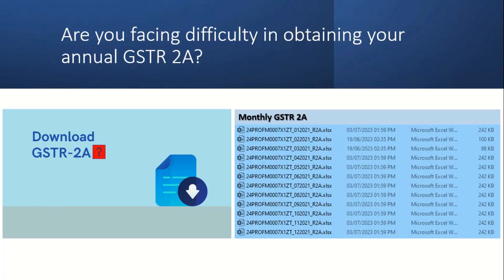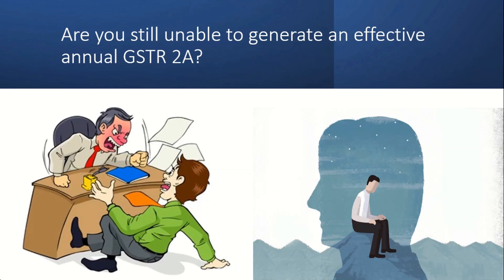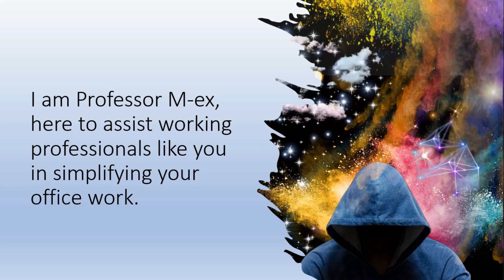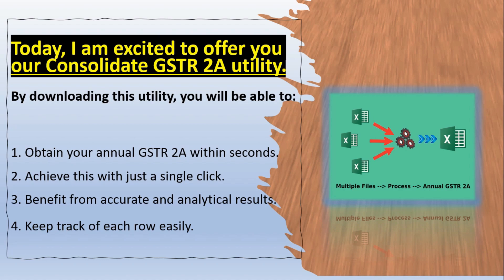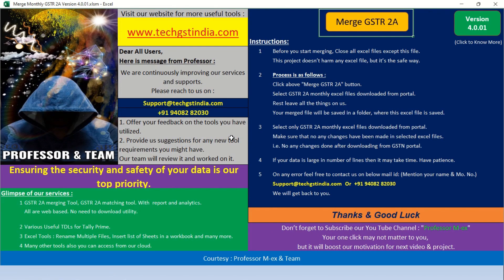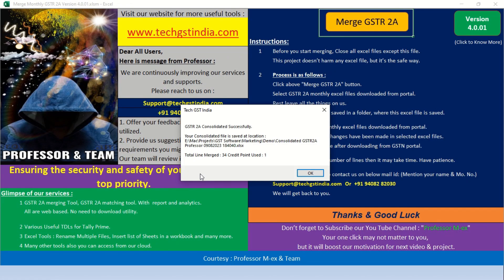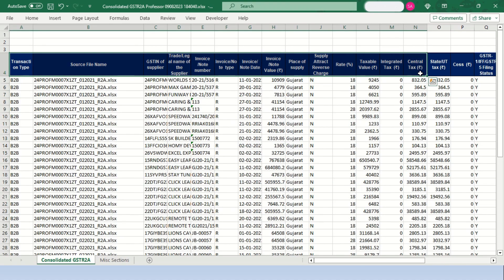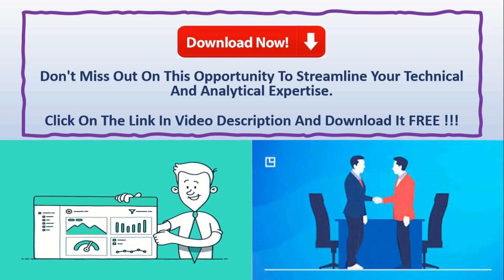Consolidate GSTR 2A Utility Latest Version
Get Annual GSTR 2A in a few seconds with just a single click.

Download Latest Version 5.0.03 (Launched on 27/11/2024) of this utility to use all the updated features.

Here is the link of the website, fill up the necessary details and get the utility:

That tools make your office work easy and will be done in a fraction of seconds/minutes.